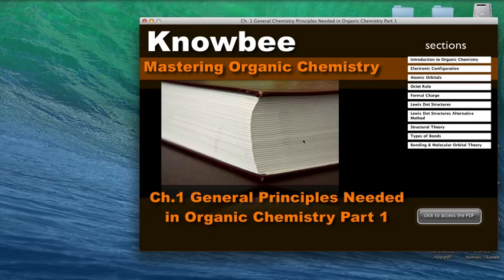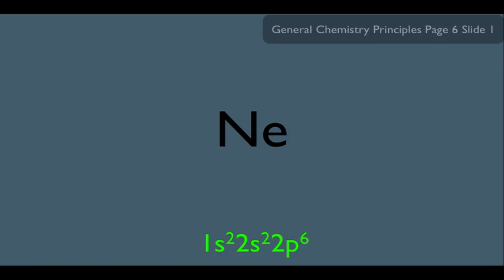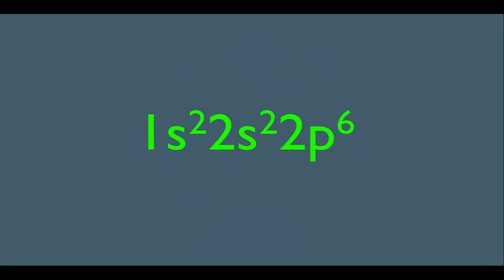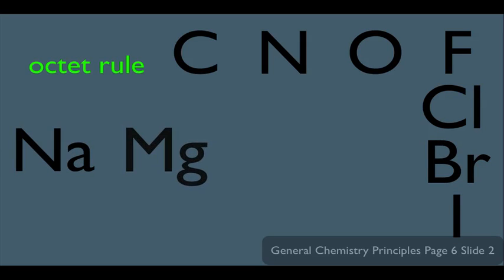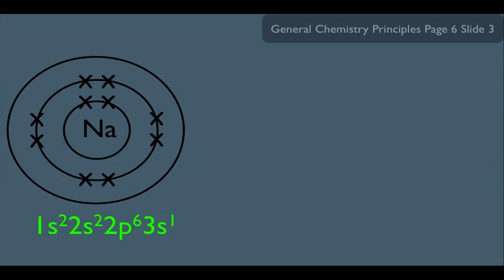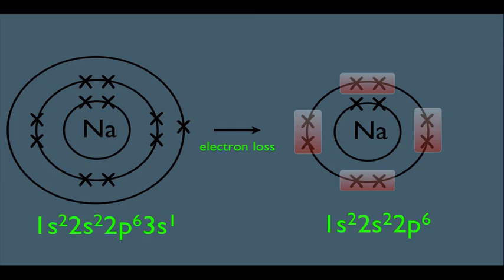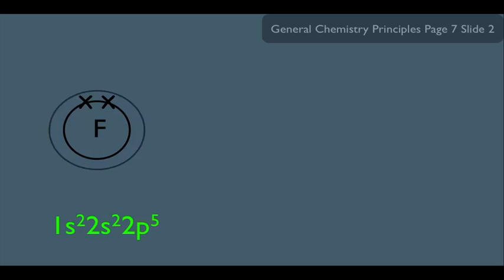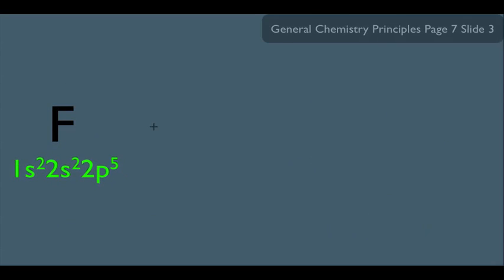Octet Rule Organic Chemistry